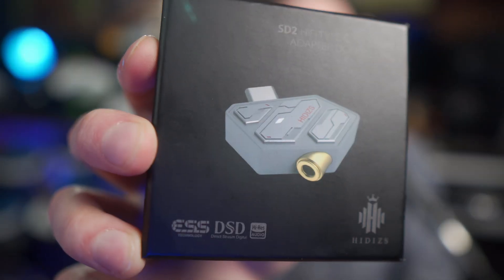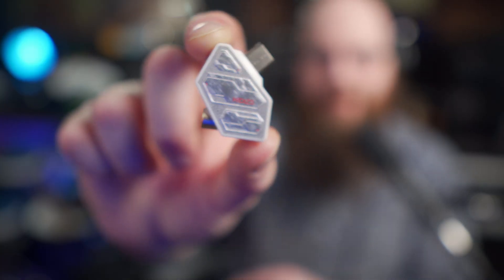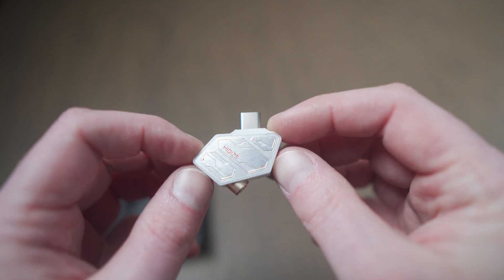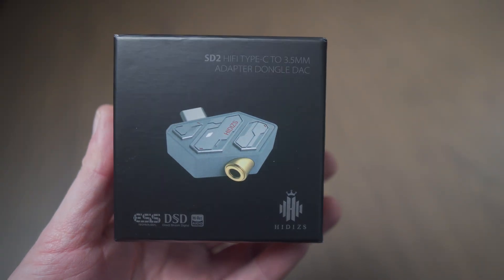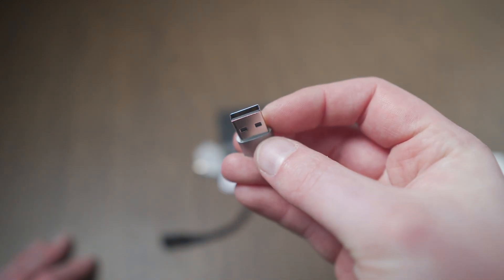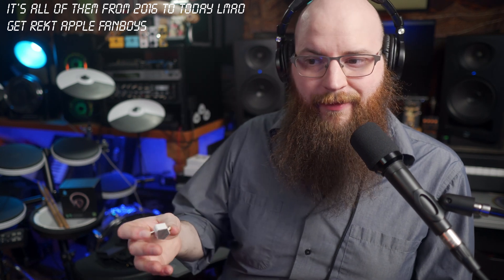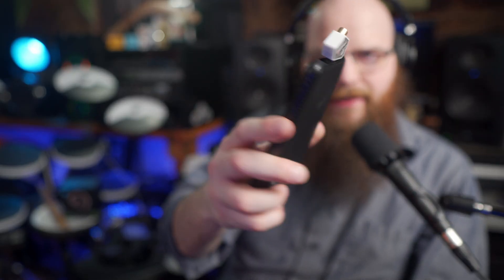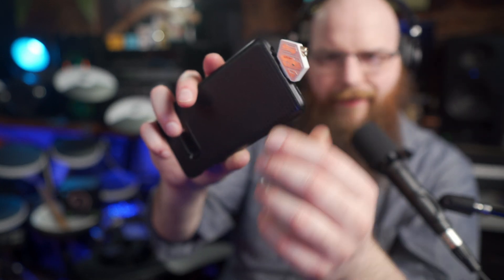The DAC Dongle | Hidizs SD2 Review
Check out my official shop for NAM Models, IRs, and more! Today I'm checking out the @Hidizs SD2. This is a USB C DAC that's compatible with phone or PC. It's an easy-to-use product that offers 32-bit playback and high sample rates, all from the ES9270 Hyperstream II Quad DAC chip.

Come hang out on the Discord and download my free IR's